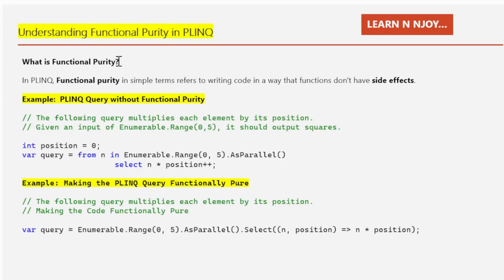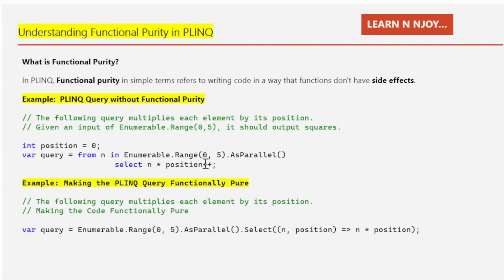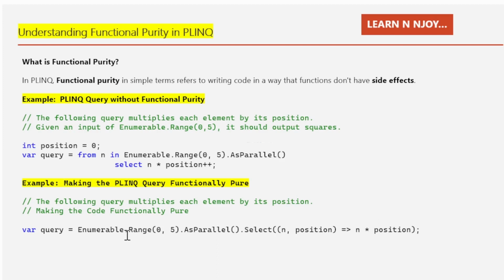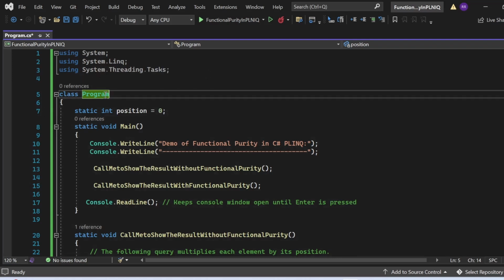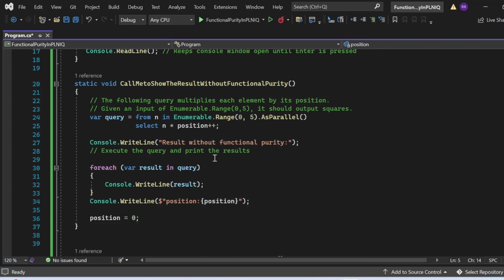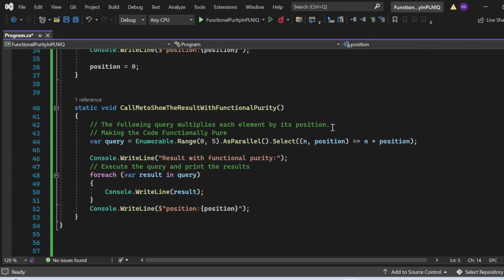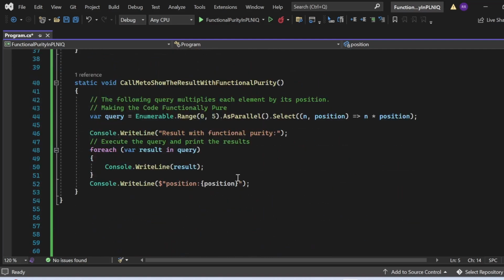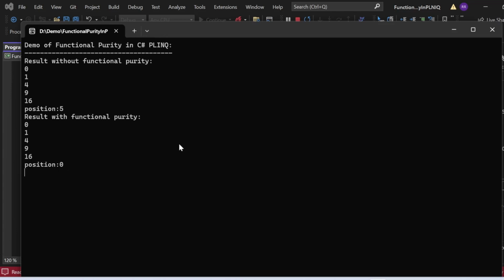Mastering Parallel Programming In C# (Part-2.3): Understanding Functional Purity in PLINQ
Want to Level Up Your Parallel Programming Skills ? Today I am sharing exactly what  Functional Purity in PLINQ is and how and when to use it in a program.

- Functional Purity  in C# PLINQ with example
-Level Up Your Parallel Programming Skills: Dive into Functional Purity in PLINQ

3 Main Serialization Technologies In C# .NET (Part #1)| Data Contract Serialization
Awesome improvement in string literals in C#11 - Raw string Literals:
6 Special Operators in C# you should know ( ?

Mastering Parallel Programming in C#,
Understanding Functional Purity in PLINQ,
Functional Purity,
C# Programming,
Parallel Programming,
PLINQ,
Side Effects,
Predictable Output,
Code Maintainability,
Parallelism,
Lambda Expressions,
LINQ,
C#,
C# Advanced,